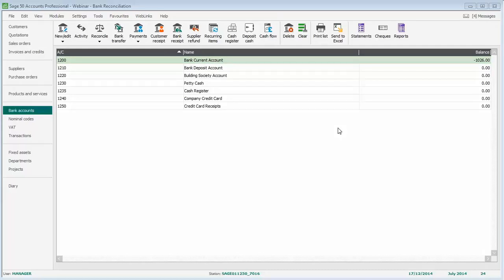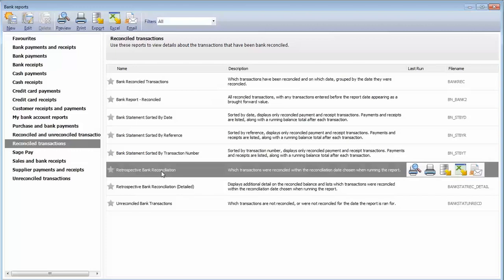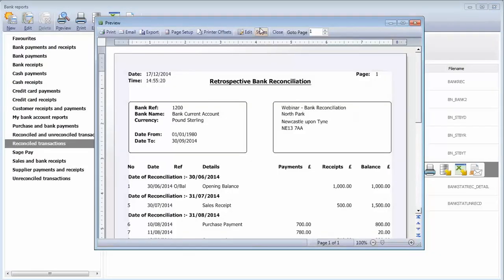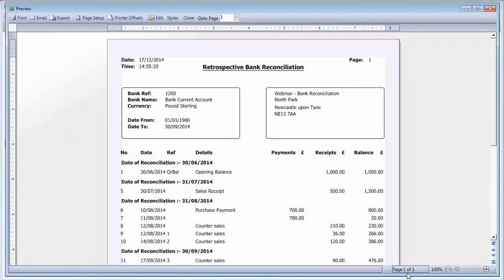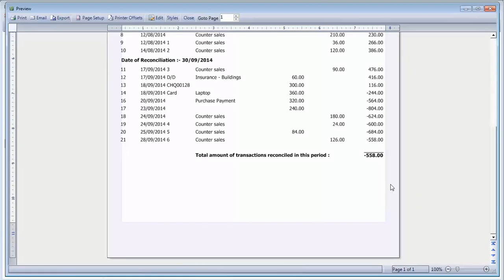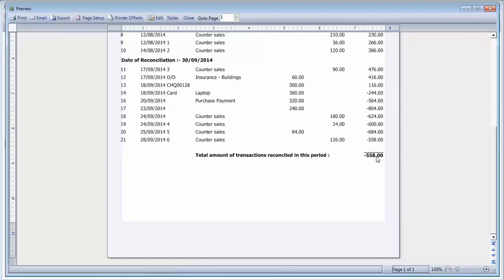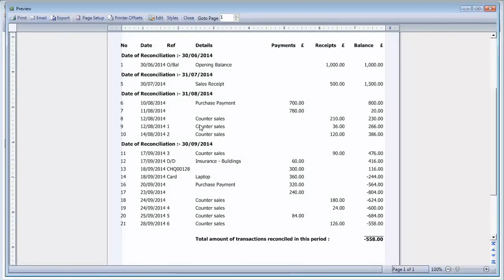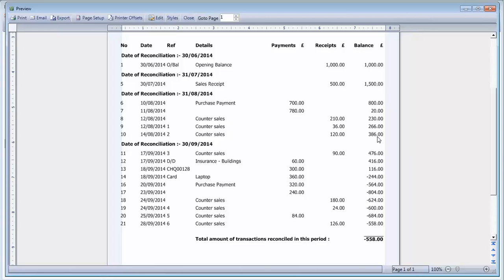Sage 50 Accounts (UK) - Step 2 - Troubleshooting the last reconciled balance